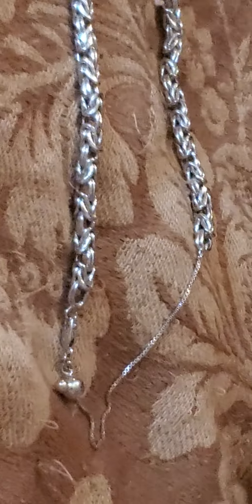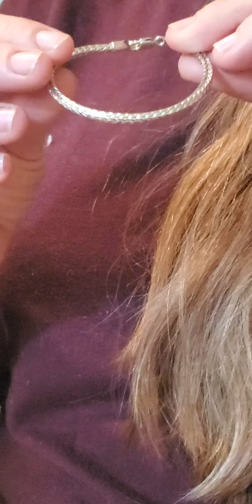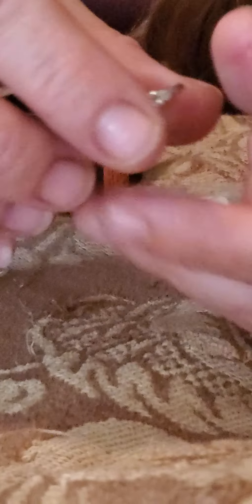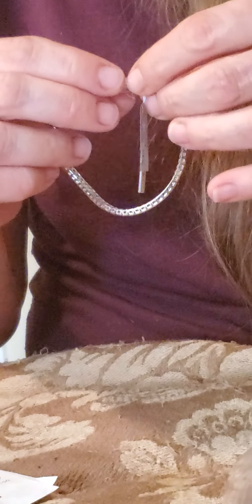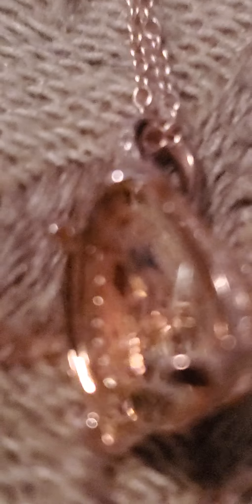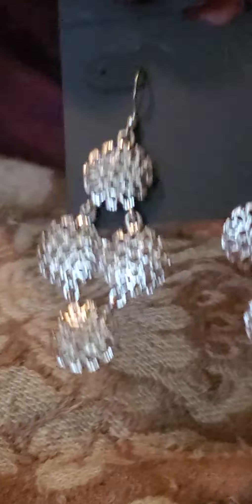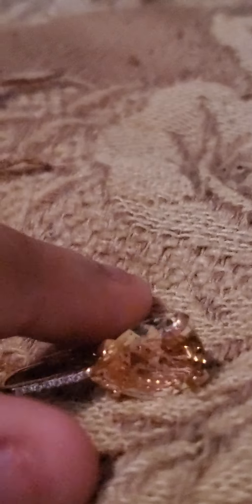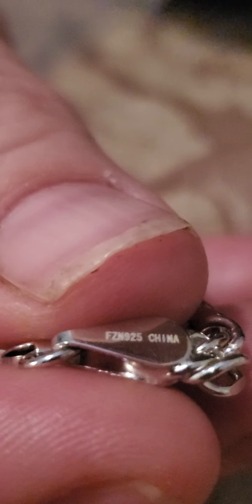Quicklotz Jewelry unboxing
All credits to quicklotz. This is my first video so sorry for anything wrong.